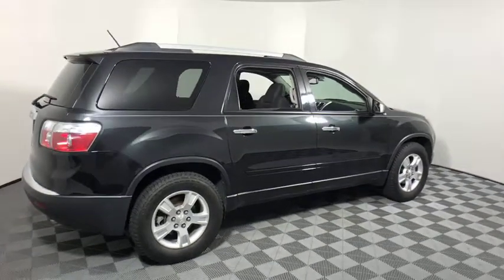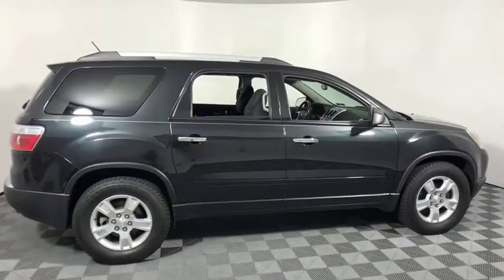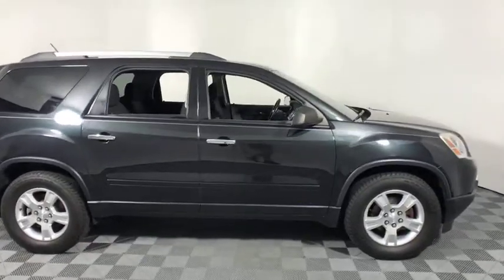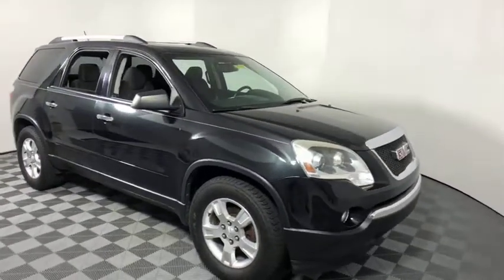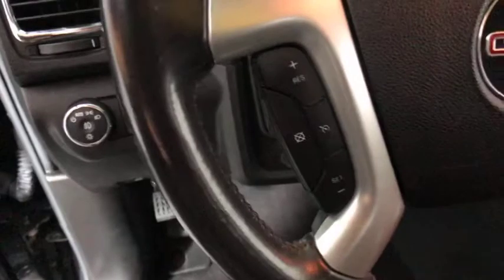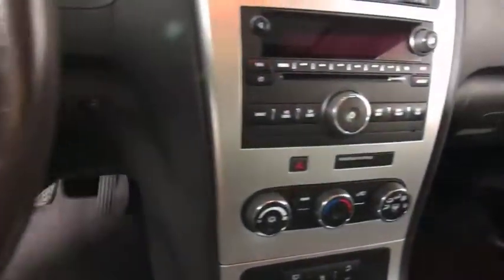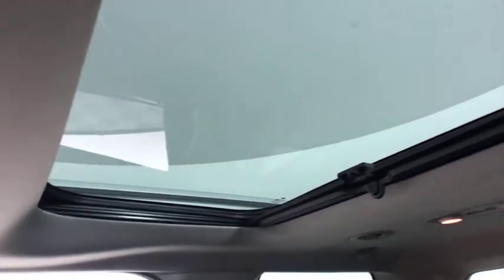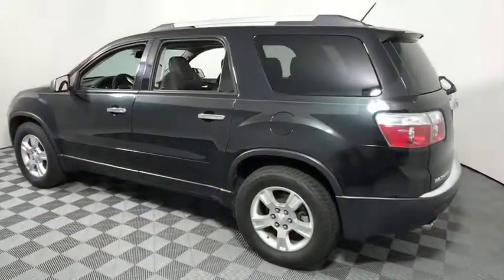2011 GMC Acadia Easton PA, Allentown PA , Bethlehem PA, Quakertown PA, Phillipsburg NJ FP9856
Carbon Black Metallic U 2011 GMC Acadia available in Easton, Pennsylvania at Koch Ford. Servicing the Allentown PA , Bethlehem PA, Quakertown PA, Phillipsburg NJ area.

Koch Ford
3810 Hecktown Rd

INCLUDES PRE-PAID MAINTENANCE, AND KOCH 33'S EXCLUSIVE UNLIMITED TIME/100000 MILE POWERTRAIN WARRANTY, BACK UP CAMERA, SUNROOF, ALLOY WHEELS, 3RD ROW, FWD, ABS brakes, Electronic Stability Control, Fully automatic headlights, Heated door mirrors, Illuminated entry, Power Rear Liftgate Body, Speed control, Steering Wheel Mounted Audio Controls, Steering wheel mounted audio controls, Traction control, Ultrasonic Rear Parking Assist.brOdometer is 54112 miles below market average!brbrAwards:br  * 2011 IIHS Top Safety Pick (built after 1/11)brKOCH 33 MEANS MORE!